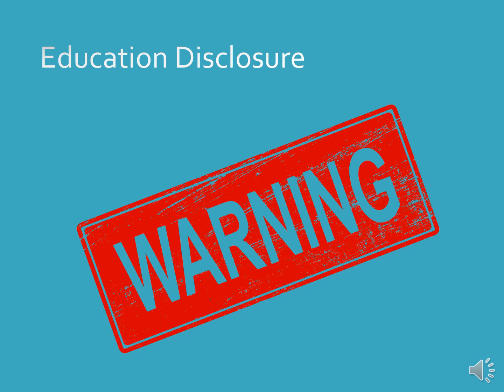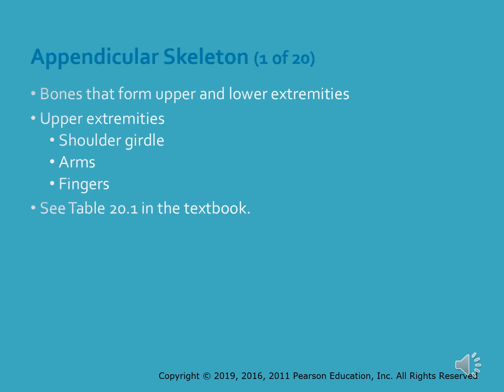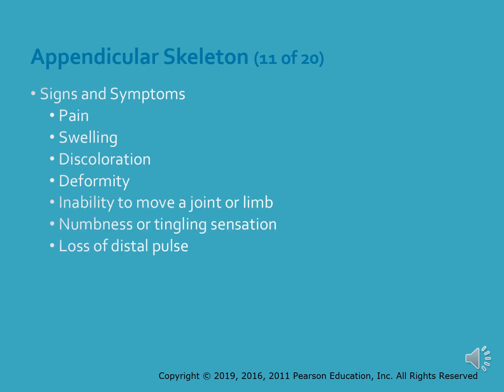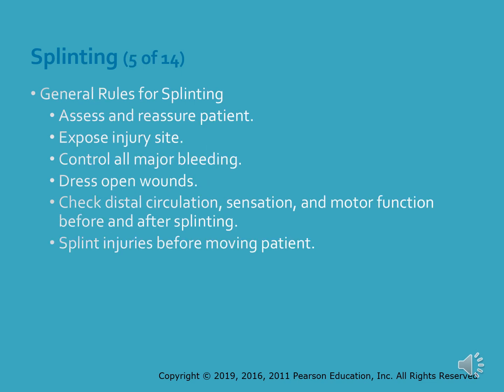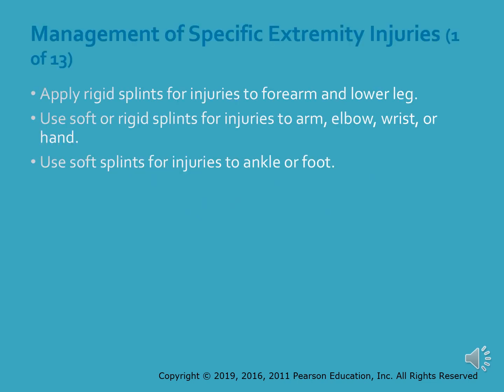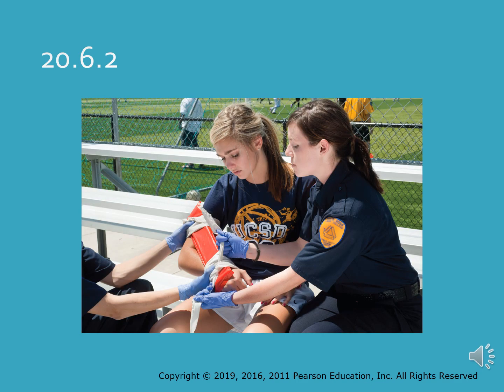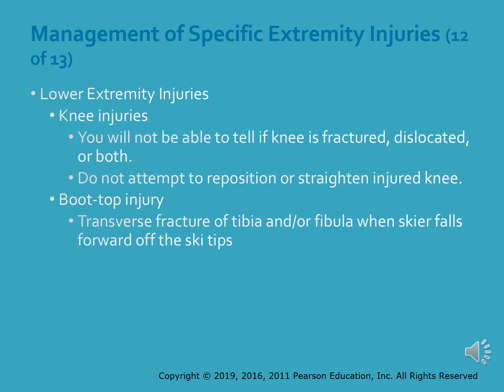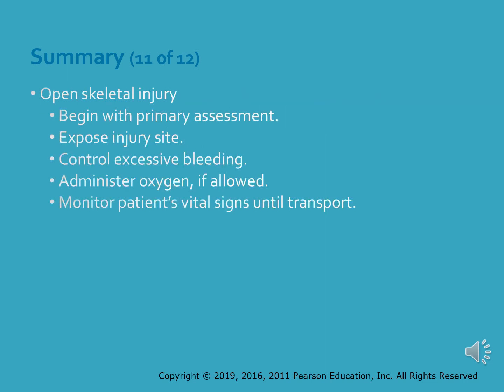Caring for Muscle and Bone Injuries